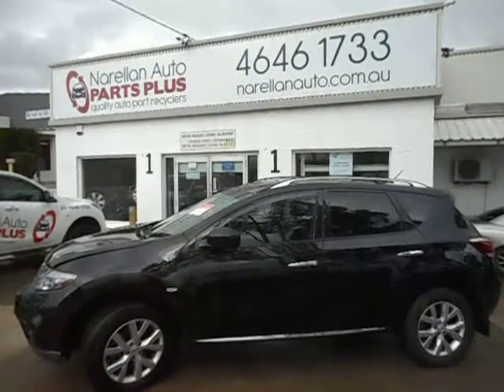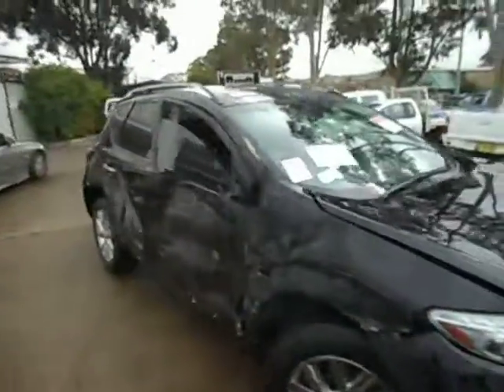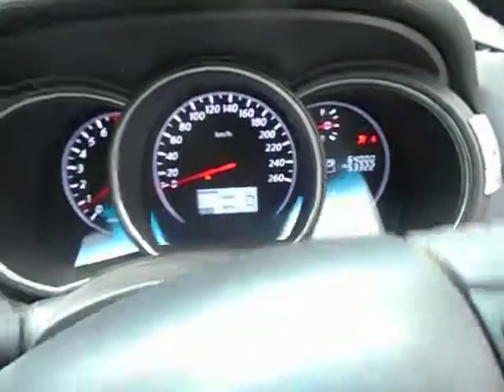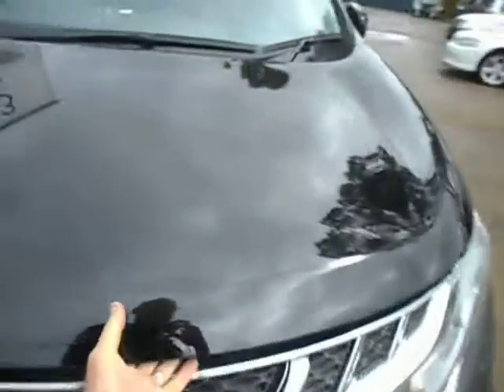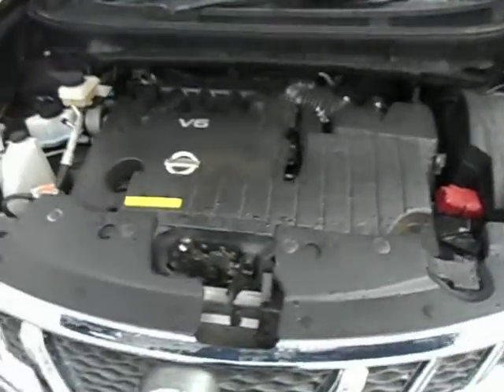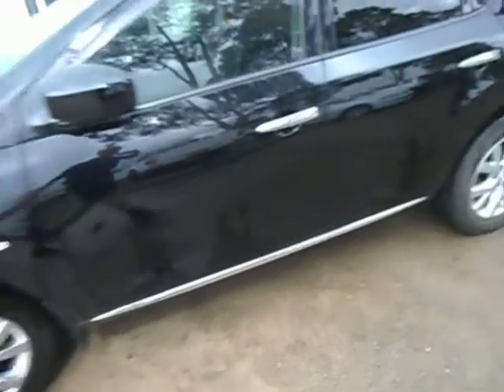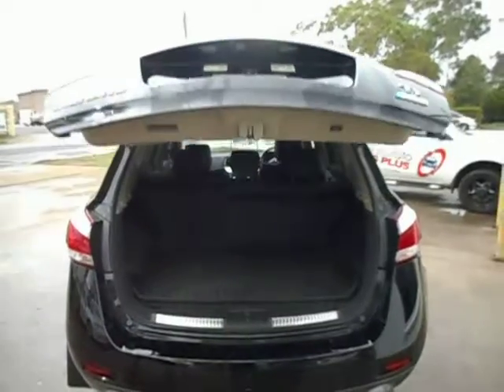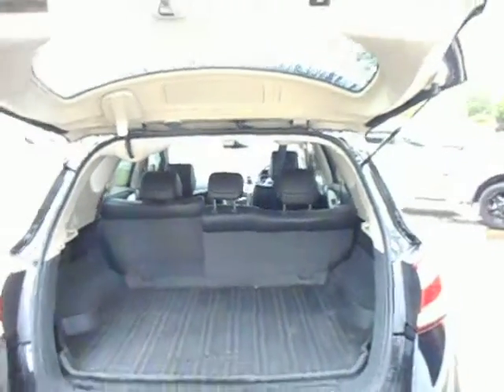Z51 MURANO VQ35 ENGINE AT NARELLAN AUTO PARTS PLUS